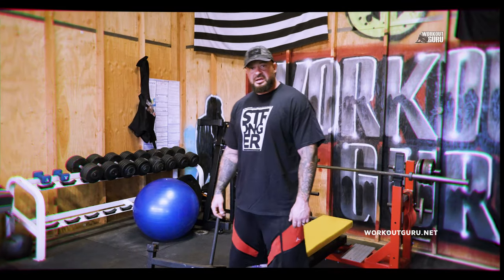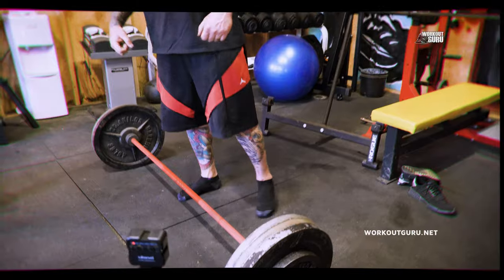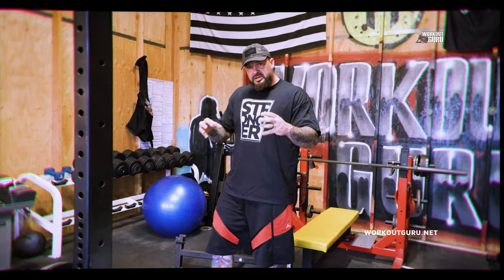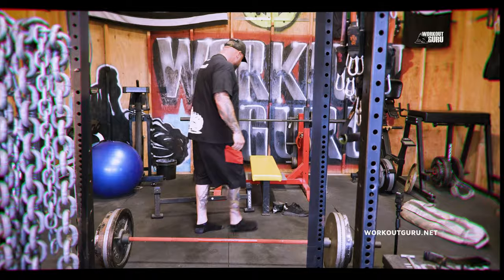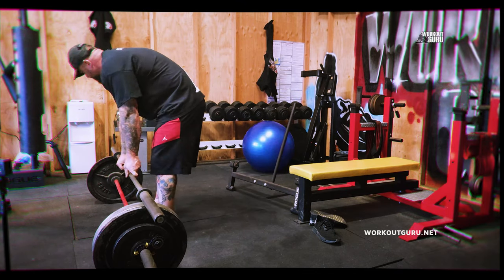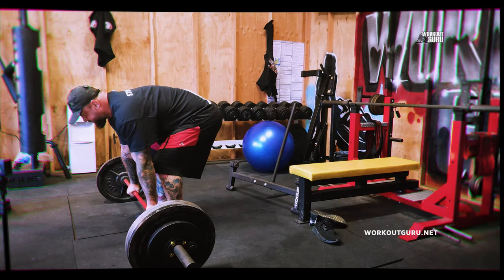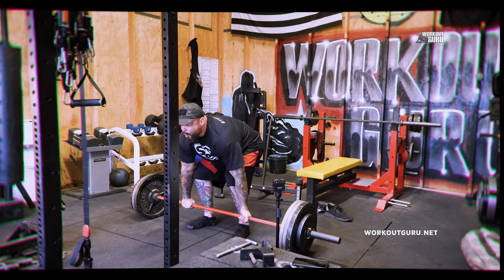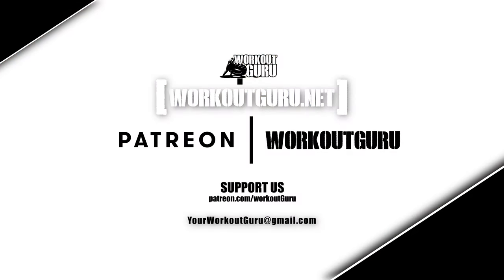Dead Lift - Muscle Tip ep06 part 1- WorkoutGuru.net